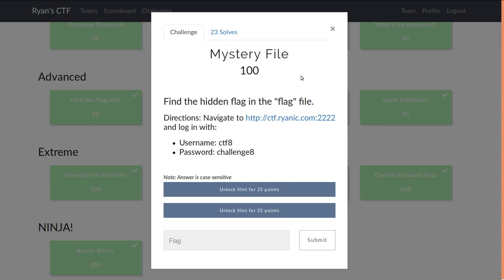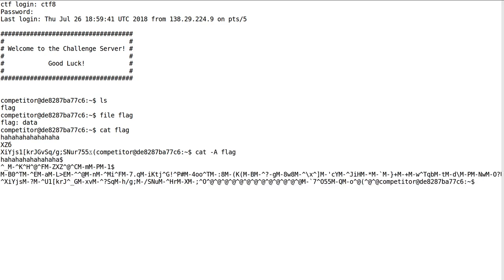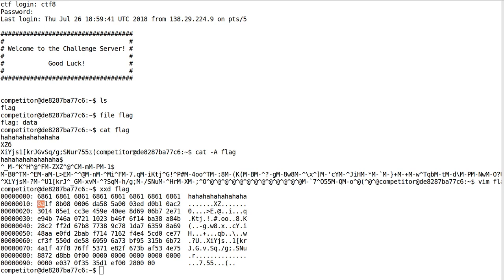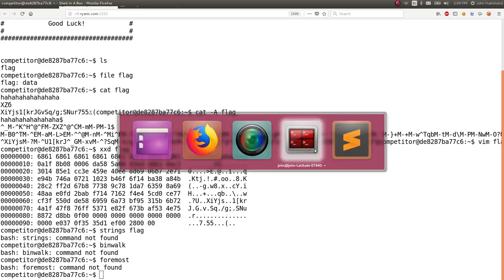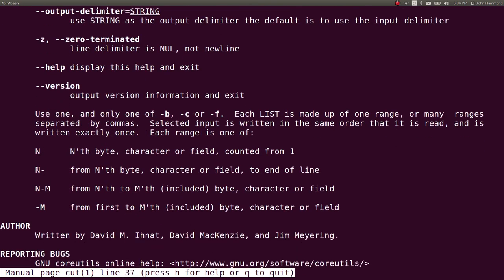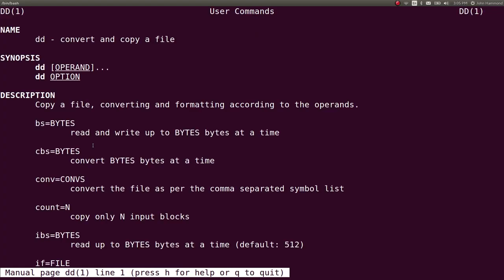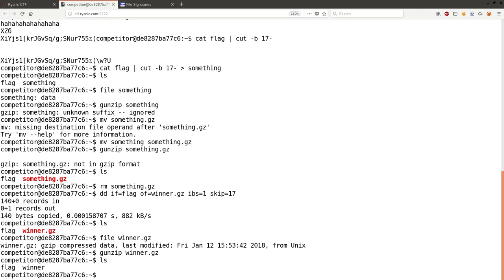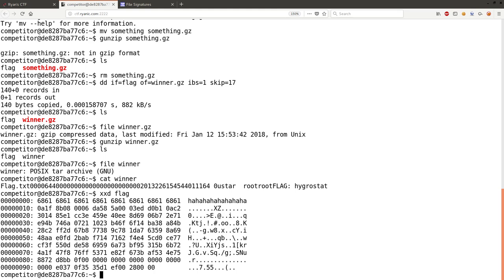Embedded GZIP | Ryan's CTF [14] Mystery File